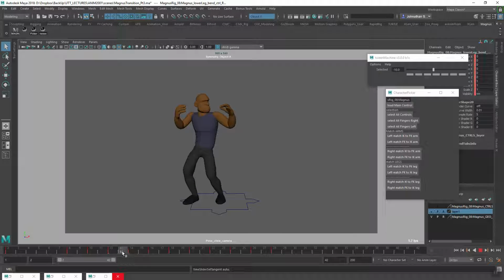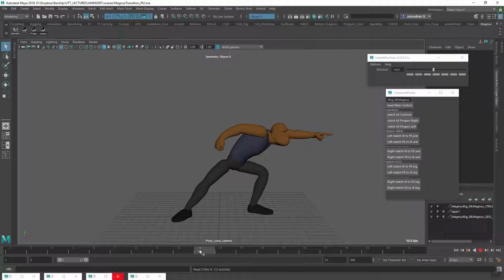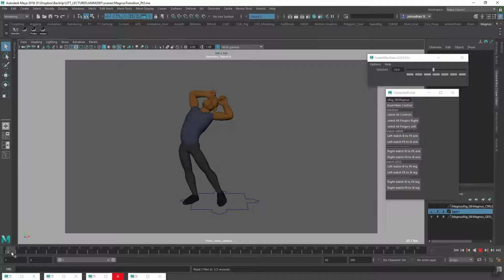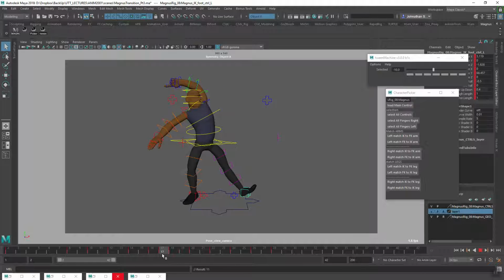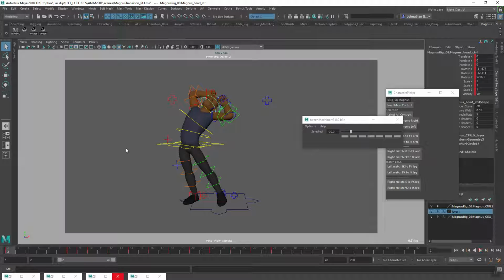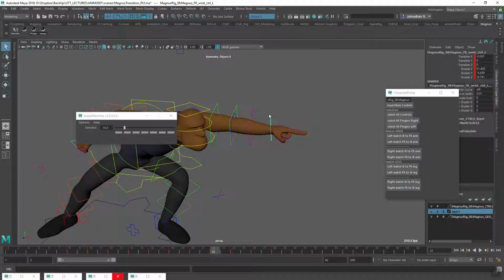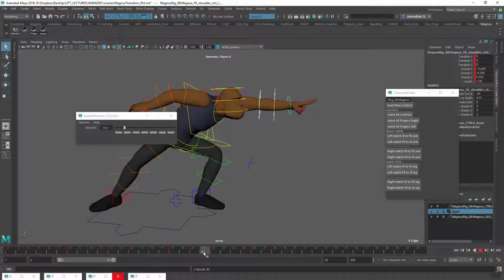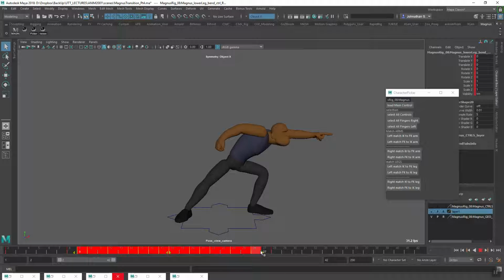12 Transition Animation Pt 4